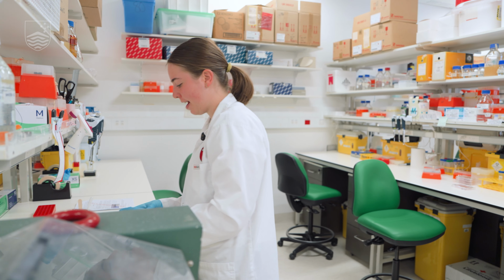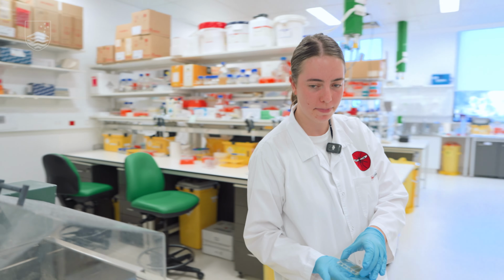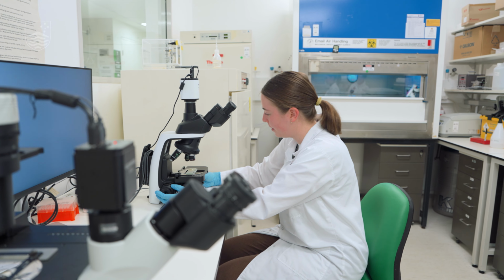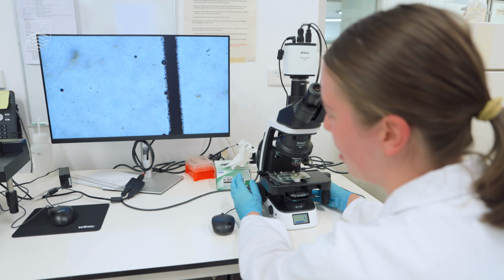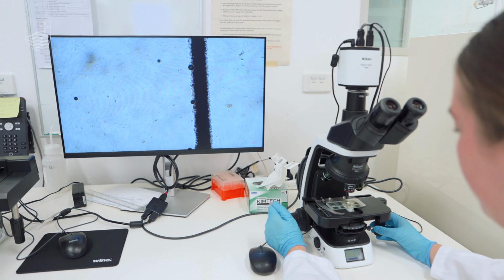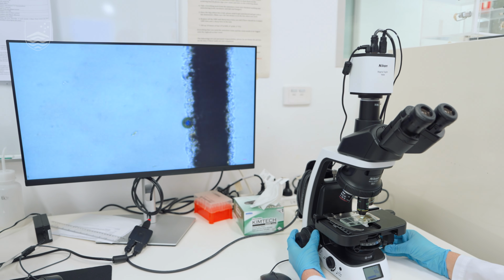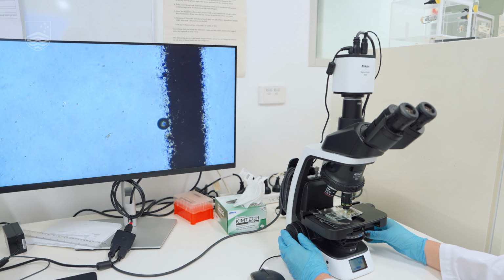Go behind the scenes of a parasitology research lab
Take a tour of a parasitology lab as part of: Parasite Pandemic: Unlocking Science Through Immersive Experience. Join researchers from The Australian National University who are investigating all aspects of parasites right here in Canberra, Australia.

Parasite Pandemic combines interactive science games and activities aimed at sparking interest in the study of parasites. It also aims to provide participants with insights into how scientists tackle global health challenges more broadly.